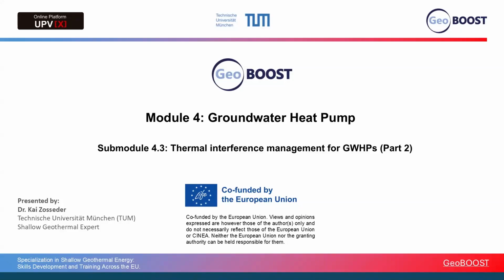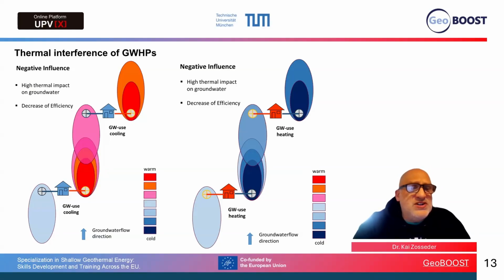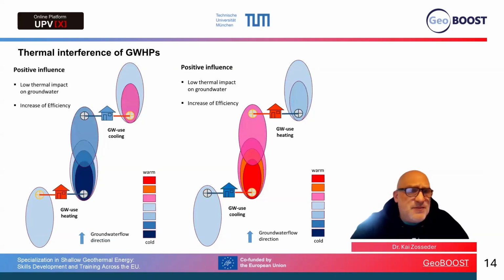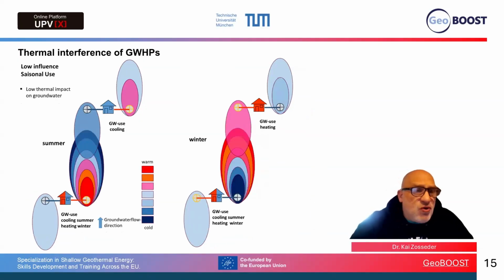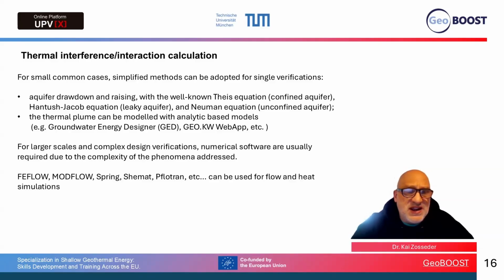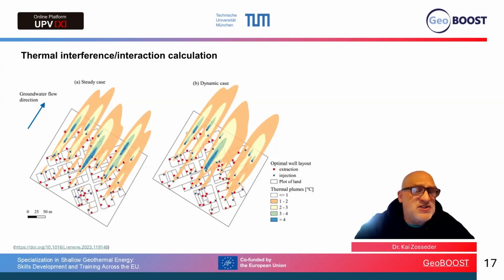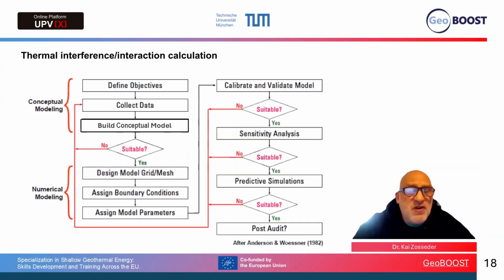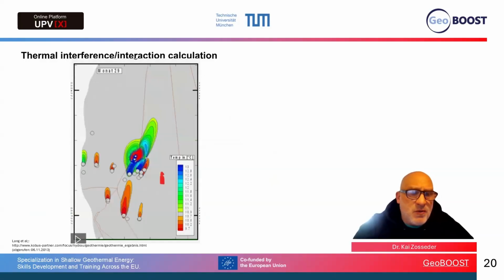Submodule 4.3 GSHP systems GeoBoost Zosseder Part 2 (Post-Processed) | 91/106 | UPV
Título: Submodule 4.3 GSHP systems GeoBoost Zosseder Part 2 (Post-Processed)